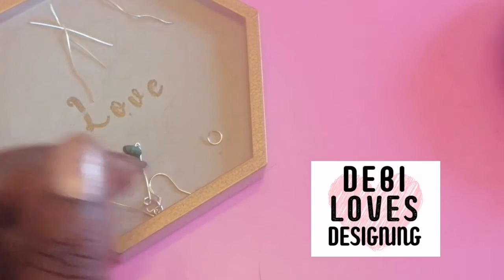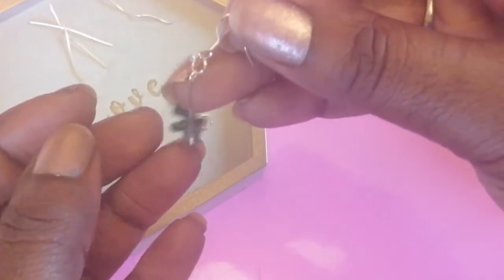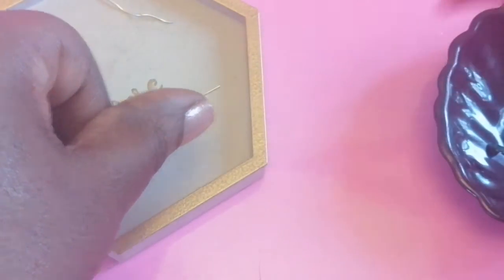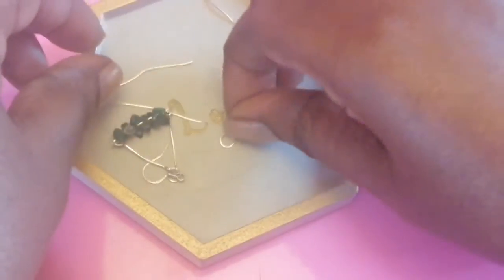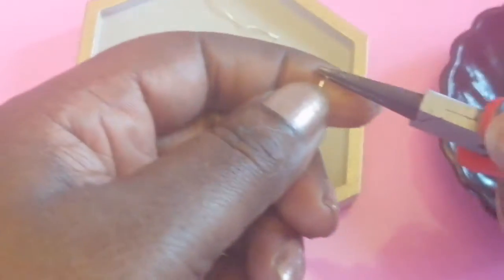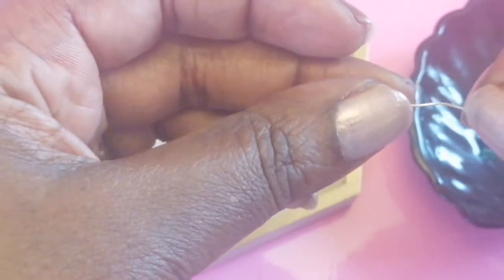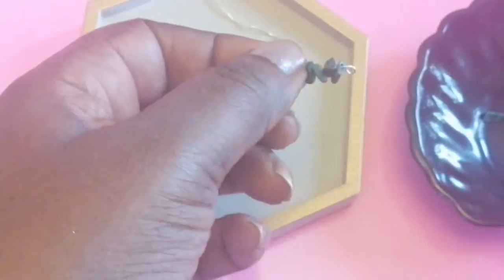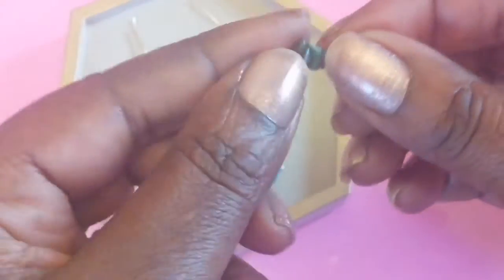How To Make Malachite Jewellery/How To Make Earrings With Beads At Home Easy - Powerful Earrings!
Make malachite crystal earrings, DIY

 In this quick DIY earrings dangle with wire tutorial, I show you how you can easily make crystal earrings at home just by using  pretty forest green coloured malachite crystal chippings with silver wire. These handmade earrings are attractive as well as providing powerful  positive benefits whilst wearing them.

This jewelry making tutorial is suitable for all levels including beginners. Tune into my other exciting videos to learn new skills in floral art and jewellery making. All from the  comfort of your own home at your own pace! So come learn jewellery making techniques skills for life.

All materials are affordable and can be bought on etsy/ebay etc or crystals can bought from some crystal shops on the hight street.

These craft videos are therapeutic & you will be addicted to making items at home to keep for yourself or gift it to others or either sell!

 * *WARNING *PLEASE NOTE **

Malachite crystals are powerful and should be handled with dry hands. It's known benefits including providing protection, alleviating negatively etc. Please Google all the facts about this crystal before wearing it.

I am NOT a medical practitioner.

This is not a substitute for medical advice.

ESSENTIAL EQUIPMENT NEEDED:-

* Malachite crystals chippings * 22 GAUGE jewellery making wire * 2 small jump rings *
* 2 earring hooks * chain nose & round nose pliers * Flush cutters *

Have you got the jewellery making bug & any wire & beads left?  Then make it into a matching ring:-
Just replace the single bead I used in this video with a few of of the bead chippings and follow the same procedure!

I aim to make 2 exciting craft tutorials every week.

Instagram.com/debi_luvs_designing
Pinterest.com/debidebs7
Twitter.com/simpsonskyalice

Feminine handmade ladies fashion jewellery ready to ship & comes beautifully gift wrapped at no extra cost. FREE delivery for UK customers. I ship worldwide for only £5. Items sent out 1- 3 days after order is placed. Plus a FREE cute gift is always added for you.

I aim to make more exciting craft tutorials every week.

Instagram.com/debi_luvs_designing
Pinterest.com/debidebs7
Twitter.com/simpsonskyalice